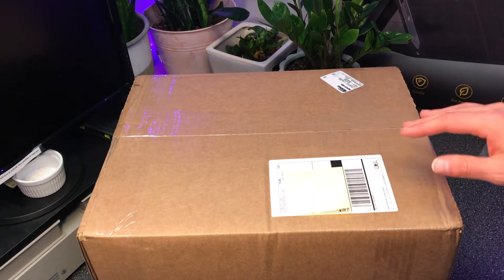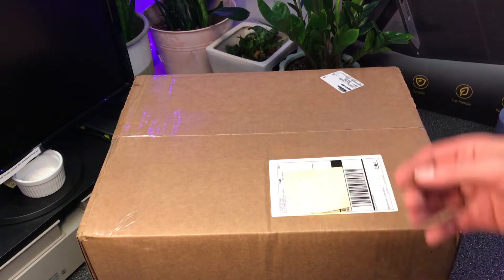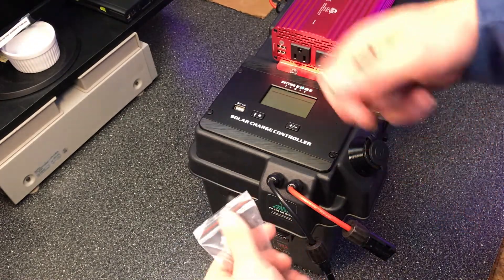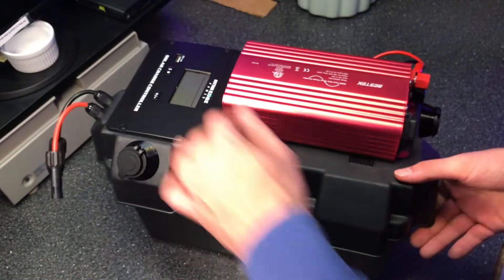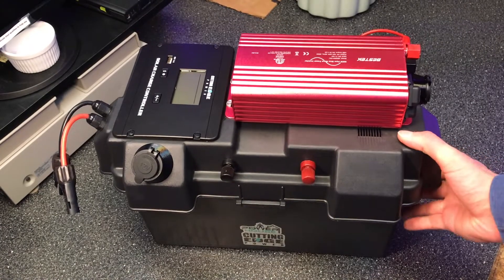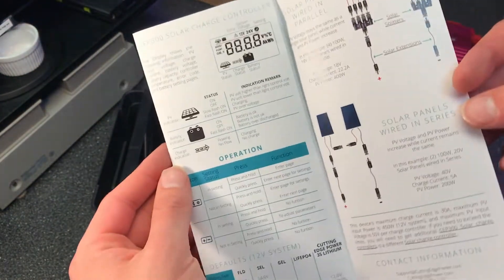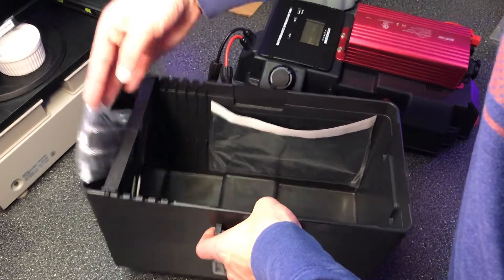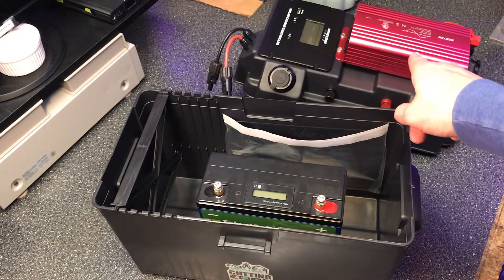USA-MADE! Unboxing the Cutting Edge Power 500W Pure Sine Solar Generator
I want to thank Cutting Edge Power for sending me this product to review!
This 500W solar generator is made almost entirely in the USA. Cutting Edge Power makes several different types of portable power stations from large to small. This model I'm reviewing is one of their smaller products.
I'm using my own battery for this system, but you can get pre-installed batteries as well if you'd like.